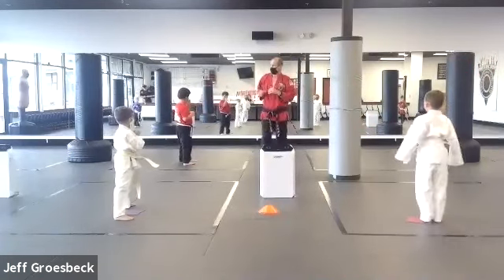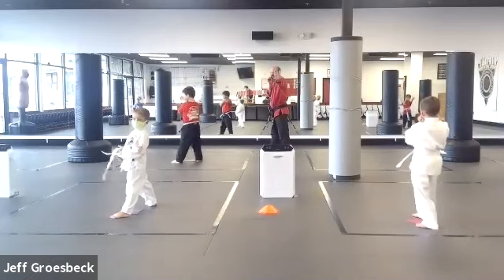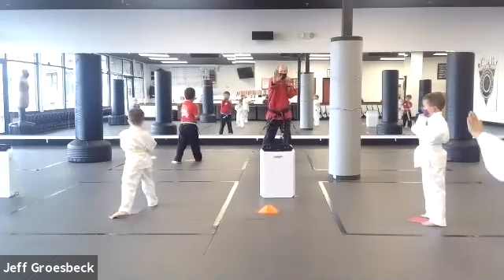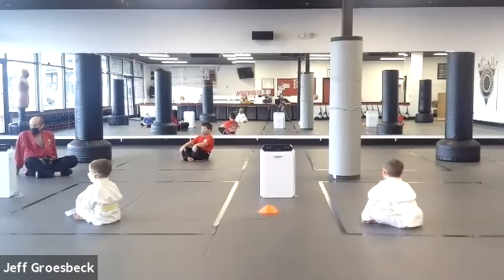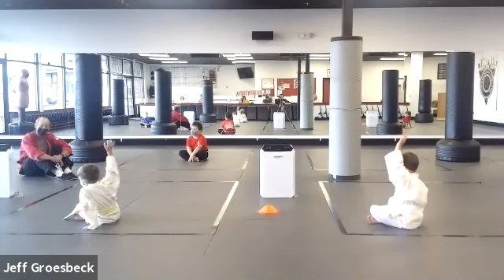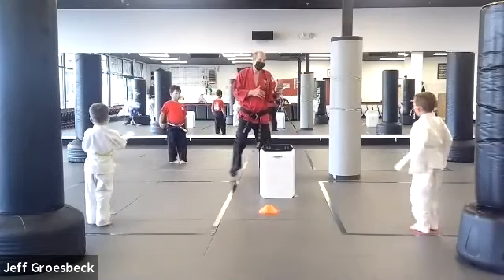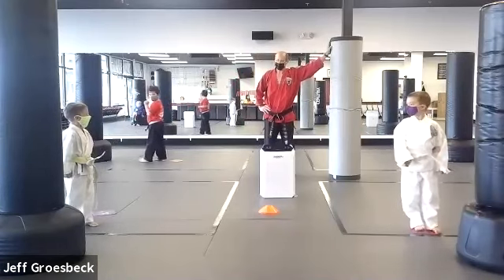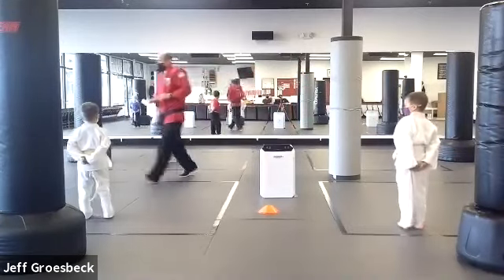Lil Champs 9 9 2020